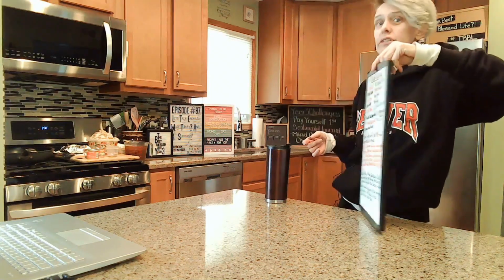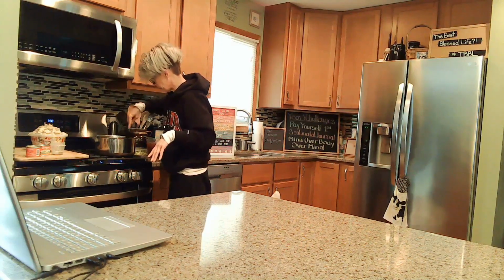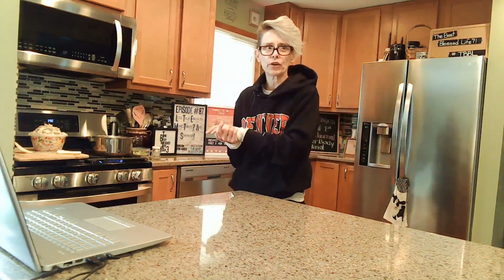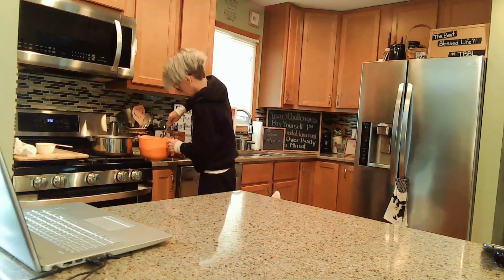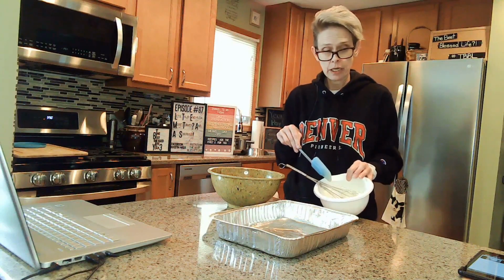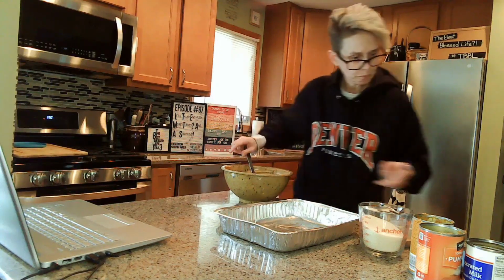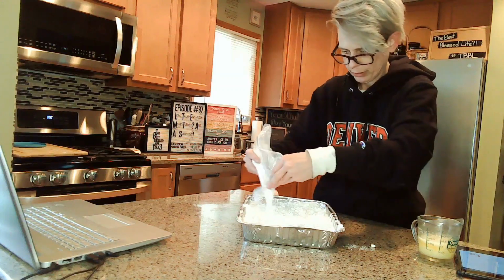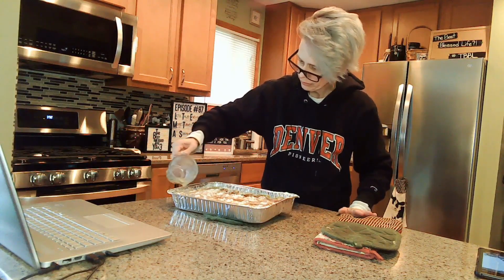Episode #87 Let's Talk Enchilada More Turkey? And A Surprise!!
In This Episode... I Decided That I Wanted To Give A Dinner As A Christmas Gift!! I Wanted To Give An Awesome Family This Special Meal... And I Thought That A Great Gift Would Be Some Turkey Enchiladas!! Plus... I Added A Yummy Pumpkin Cheesecake Dump Cake!! But Even Better...To Give Them A Night Free From Cooking And Dishes!! I Hope They Enjoy it!! Fingers Crossed... I'll Keep Ya Posted!! Also, I Talk About How Helping Others Really Makes Me Feel Good... And It Doesn't Cost Me Anything But A Bit Of Time And Maybe Some Ingredients (I Had All Of Them!!) Plus... There's A Surprise!! So Tune In To See What it Is!! And That Wraps It Up!! I Want To Send Out A Very Merriest Of Holidays To You All!! And As Always... Have A Good Day, Go Do Great Things, Be Your Best Self, And Please Live YOUR Best Blessed Life?!